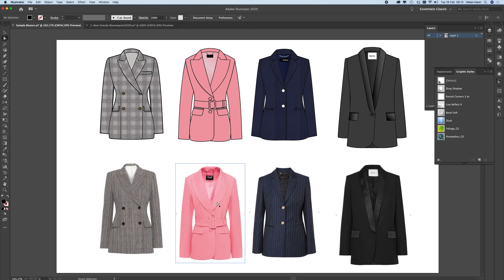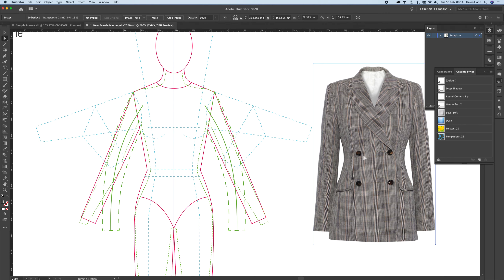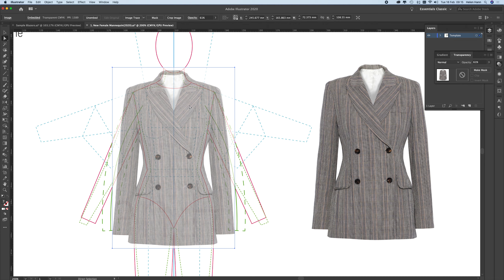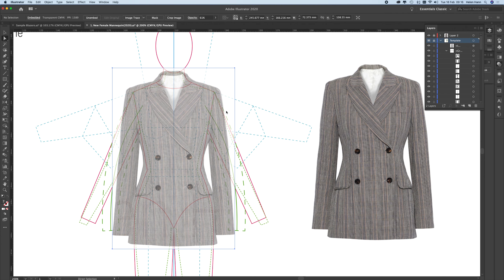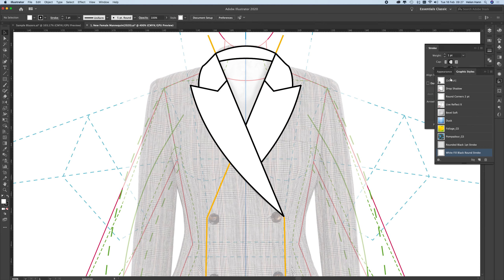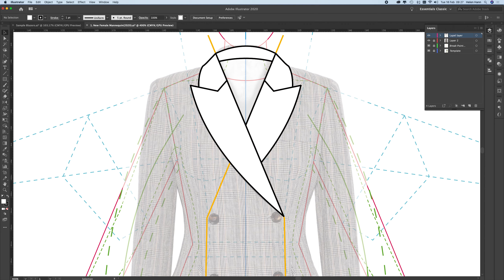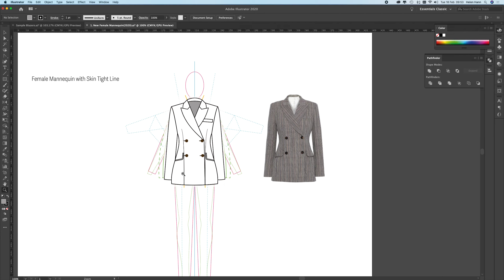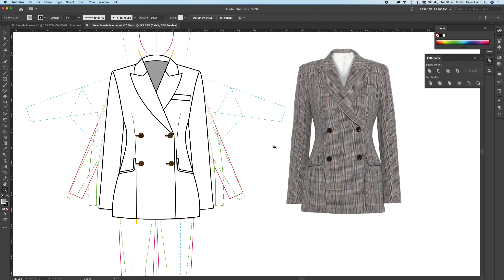Drawing a Blazer in Adobe illustrator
This is a tutorial workshop showing you how to draw any kind of blazer style jacket using Adobe Illustrator. The tutorial covers: Layers, Graphic Styles, Pathfinder, using Template layers, Reflection Tool, Pen Tool and the Anchor Point Tool and demonstrates how to draw a simple button and button hole and how to make and use a symbol. Enjoy!